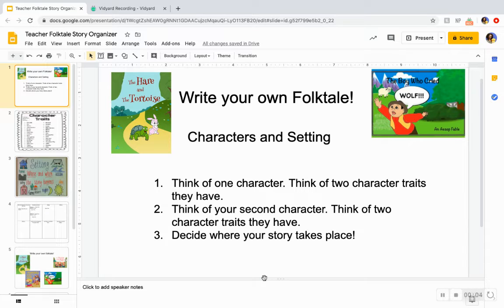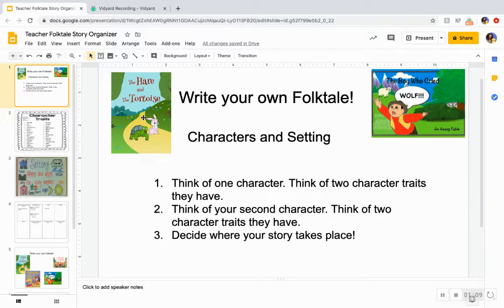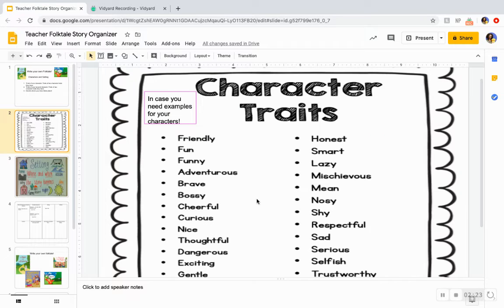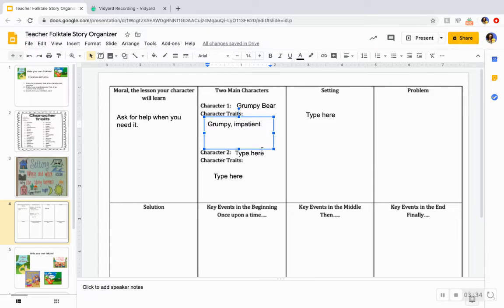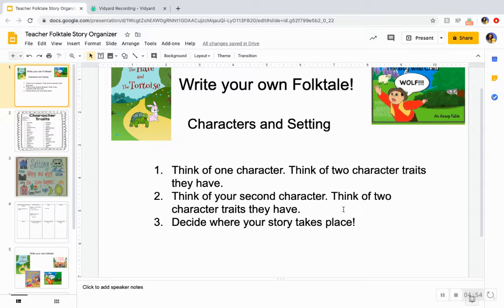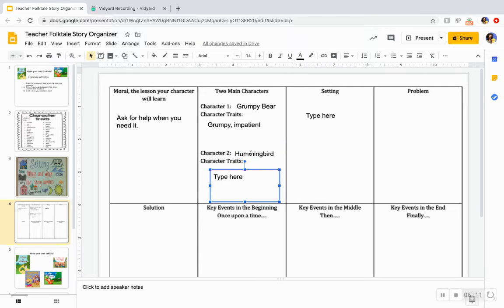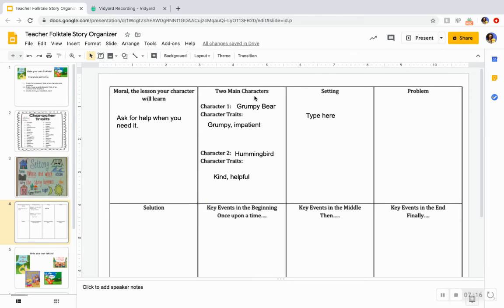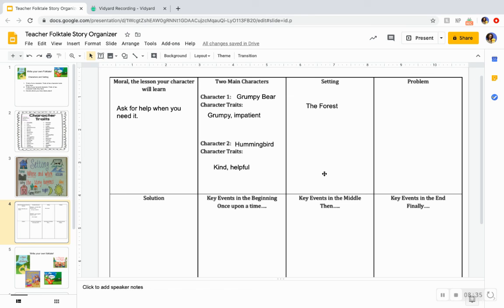Folktale Characters and Setting